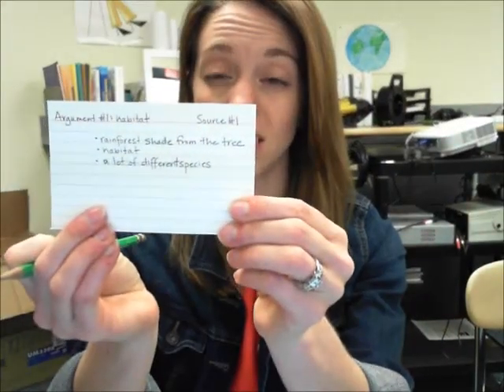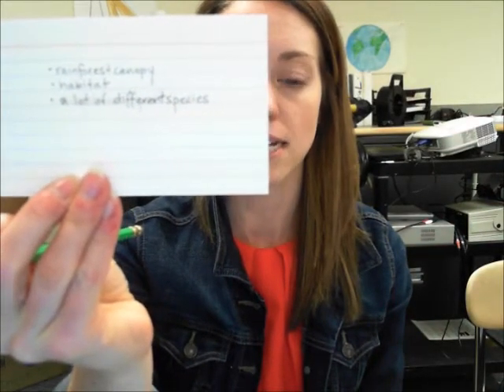Mrs. Matway Models How to Create Note Cards